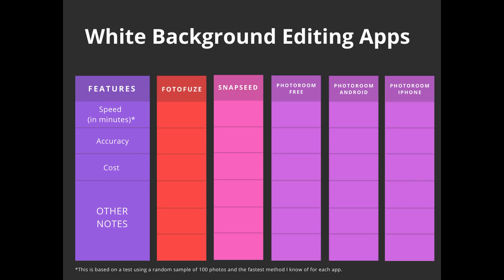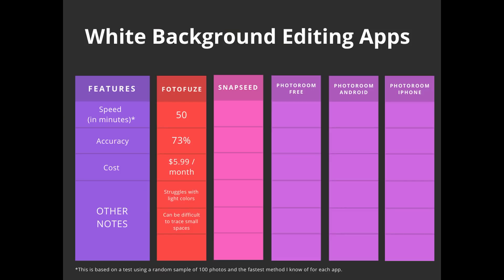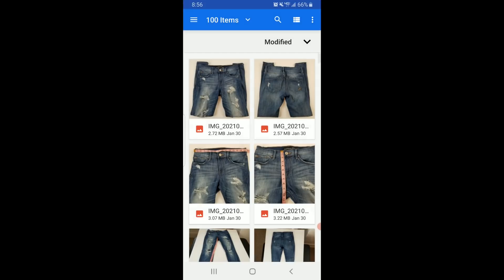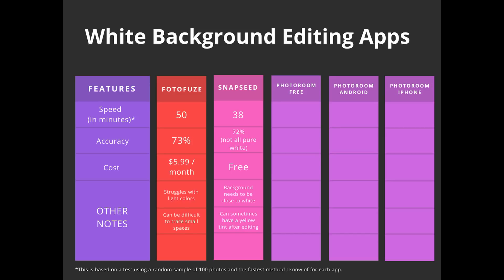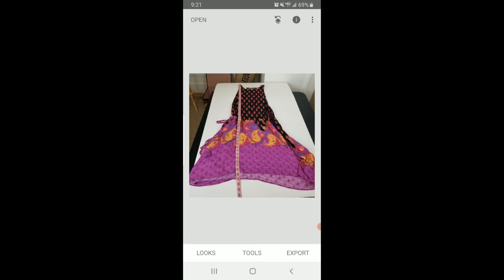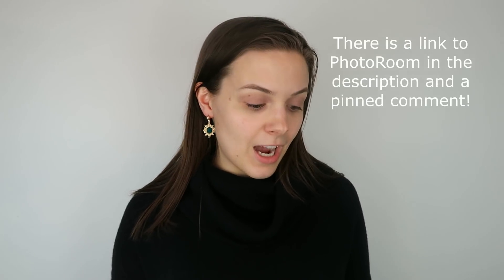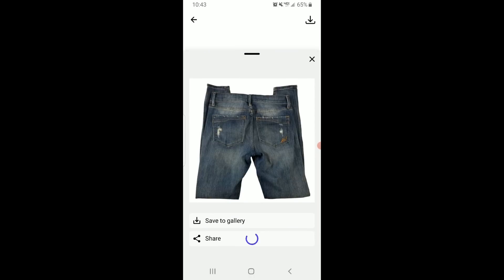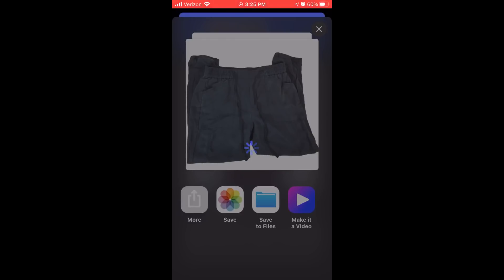PhotoRoom: How To Cut Your Editing Time By 10X on Poshmark and Ebay Photos Using Photoroom!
0:00 Introduction
2:05 Background of Experiment
2:51 FotoFuze Results
3:48 FotoFuze Trouble Areas
6:26 Snapseed Results
7:04 Snapseed Trouble Areas
8:49 PhotoRoom Results
11:37 PhotoRoom Square Mode Demo
12:47 PhotoRoom Basic Edit Demo
13:33 PhotoRoom CutOut Tool Demo
14:44 PhotoRoom 100 Photos in 5 Minutes